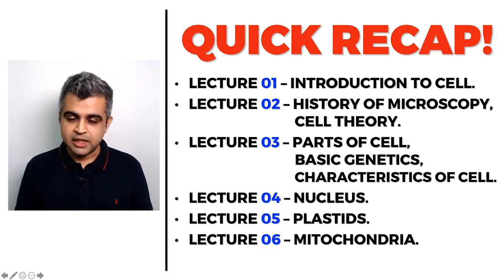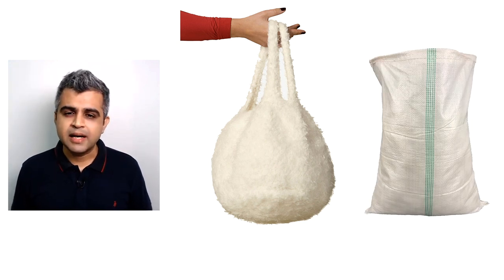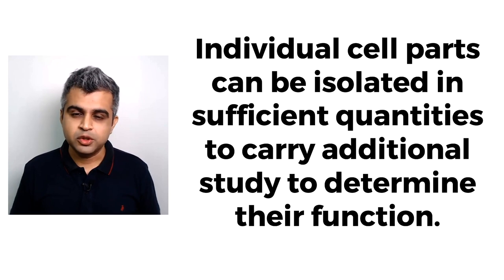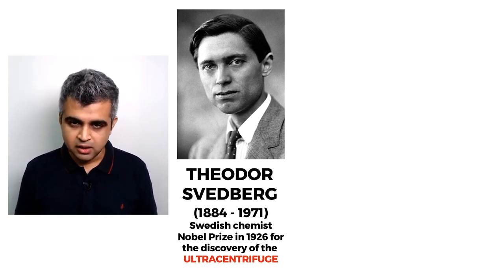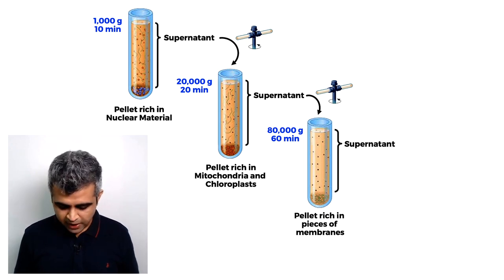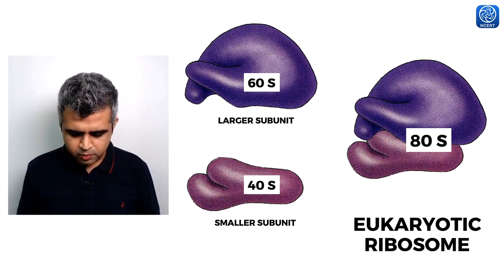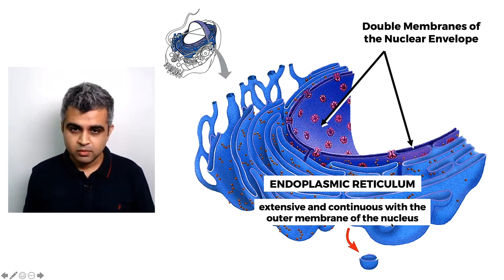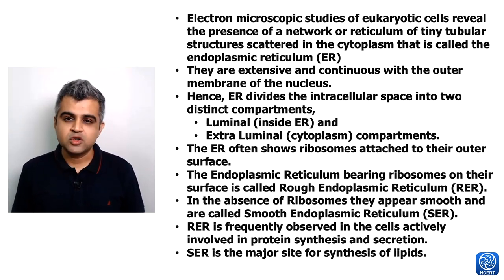LECTURE 07 || CELL : THE UNIT OF LIFE || RIBOSOMES, ENDOPLASMIC RETICULUM AND CELL FRACTIONATION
NCERT Biology, Standard XI, UNIT 3, Chapter 08.
LECTURE 07.

HELLO DEAR CHILDREN!

1. Ribosomes
2. Endoplasmic Reticulum
3. Cell Fractionation

Also, Dear Children, If you have any queries, questions or concerns, Please post them in the COMMENTS SECTION below. I will try and respond to each and every comment as soon as possible.

Connect with Dr. Adwet Harsora on